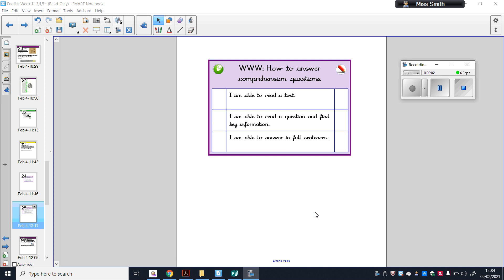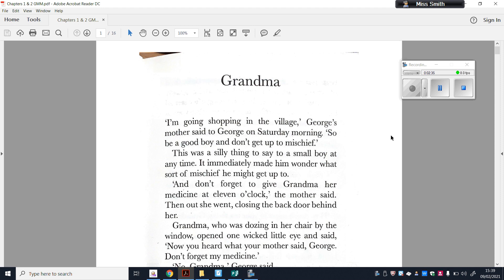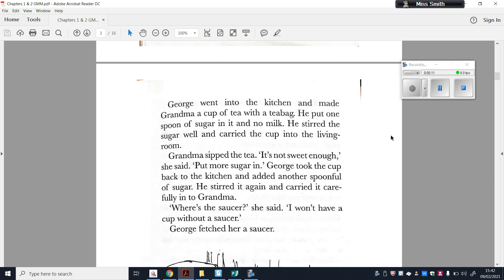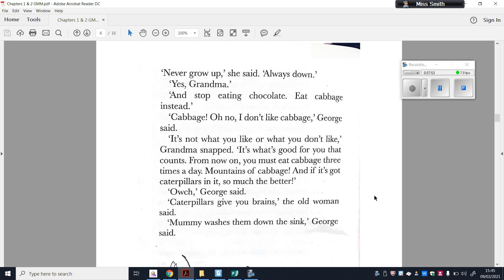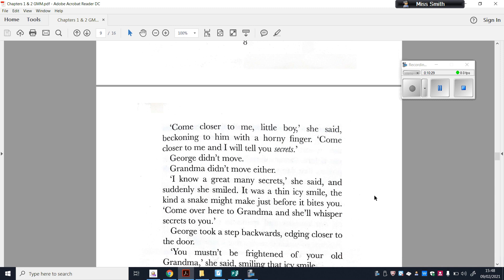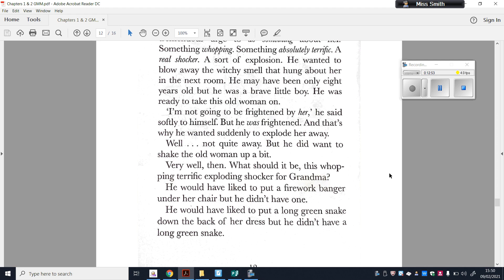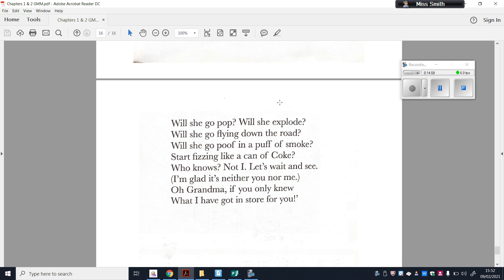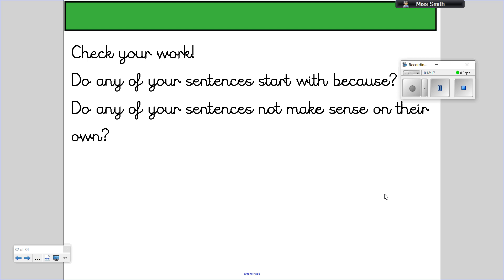Year 3 Friday 26th February English